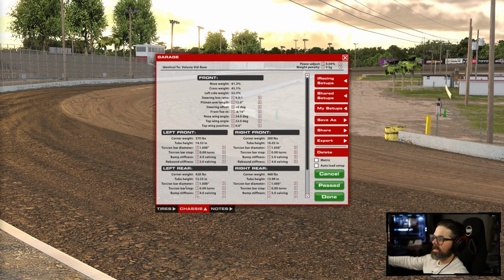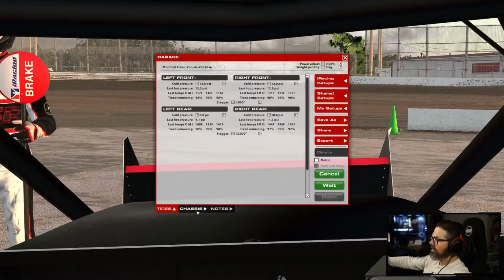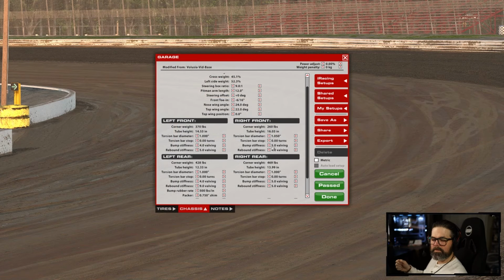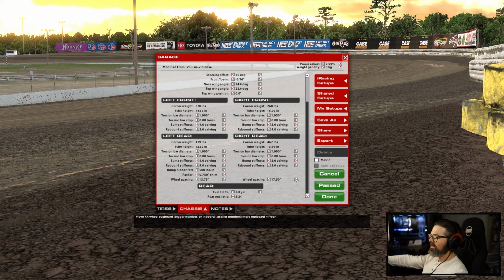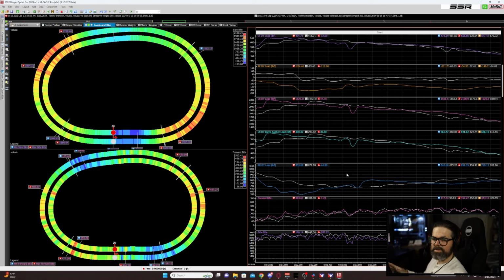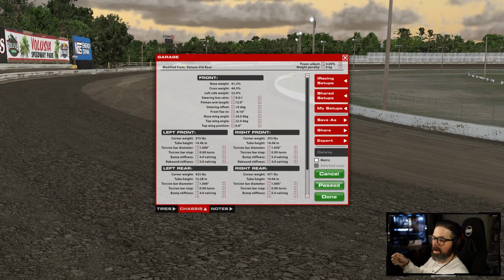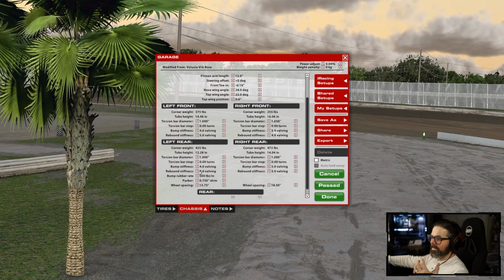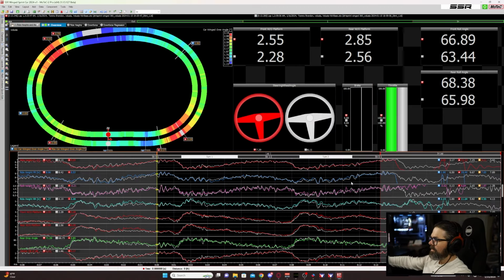Mastering Winged Sprint Car Setups In iRacing: Part 3- Bars, Shocks, Wheel Spacing and More!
Chapters:
00:00 Start
00:31 What we’ve covered so far
02:47 Base Setups
04:45 Understanding Tilt and torsion bars
12:00 Stiff bars vs. Soft bars
13:12 Understanding Right wheel spacing and stagger
20:18 Mistakes made when Identifying Loose vs. Tight
23:04 Left Rear Wheel Spacing and Front Shocks
29:12 Rear Shock Adjustments
32:54 Bar Stops
36:30 Final Thoughts
42:44 End